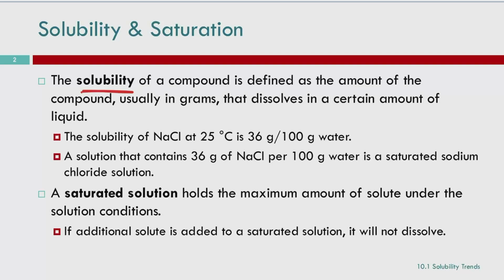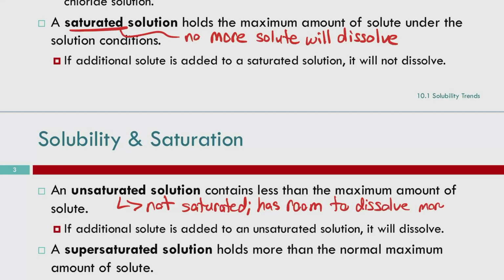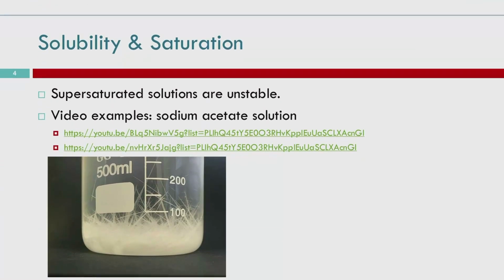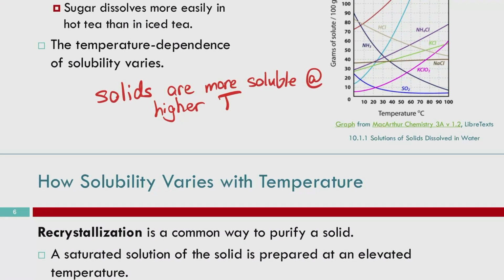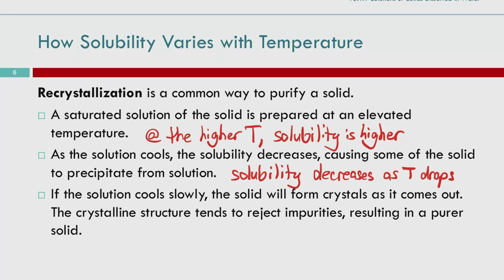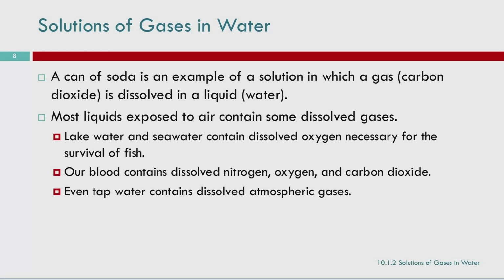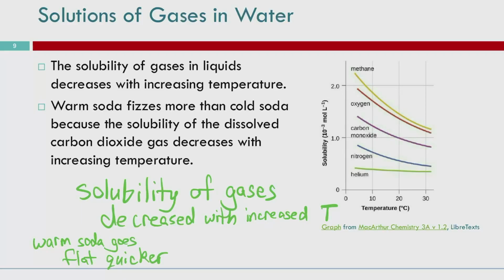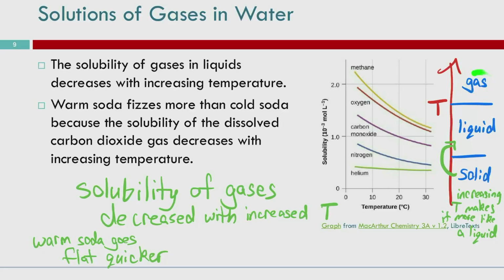Chem 3A - Chapter 10 Part 1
First lecture on solutions. Spring 2025